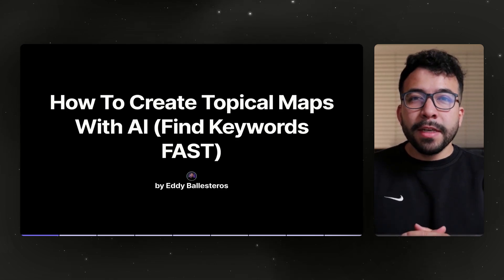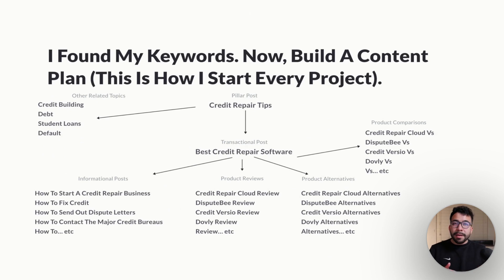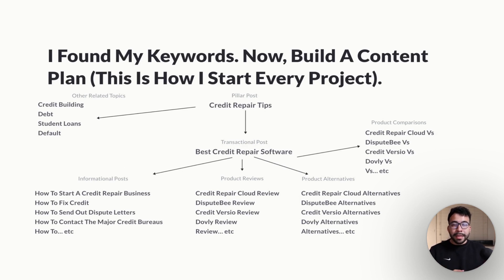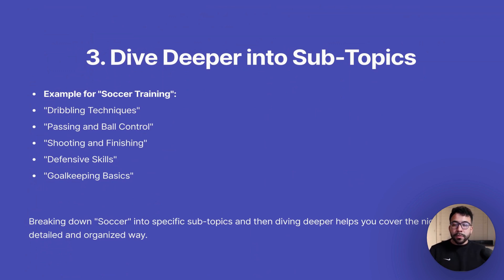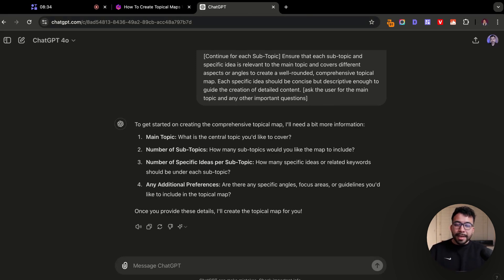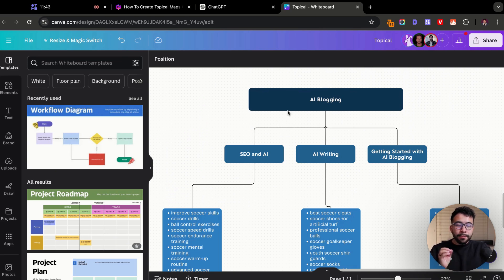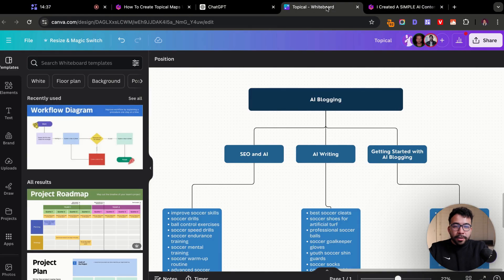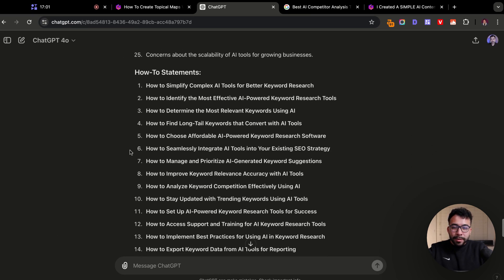How To Create Topical Maps With AI (Find Keywords FAST)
You'll Learn How To Create Topical Maps With AI Fast

1. AI Topical Mapping Prompt: Follow along slides

2.

3. Join My AI Content Community & Build Your Audience

If you want to become an expert in your niche and boost your content strategy, then you need to learn how to create topical maps with AI.

Topical maps help you plan your content strategically, ensuring you cover all aspects of a topic and establish yourself as an authority.

In this guide, we'll walk you through the process of creating topical maps using AI, enabling you to find keyword ideas faster and create content that ranks well in search engines.

What are Topical Maps?

Topical maps are visual representations of a topic and its related subtopics. They help you organize your content ideas, ensuring you cover a topic comprehensively and establish yourself as a topical authority.

By becoming the go-to source for information on a specific subject, you build trust with your audience and improve your search engine rankings.

The AI Topical Map Hack

AI tools like ChatGPT can significantly speed up the process of creating topical maps. Using carefully crafted prompts, you can generate subtopics, keyword ideas, and even content outlines in a matter of minutes. This allows you to focus on creating high-quality content that resonates with your audience.

Step-by-Step Guide

Choose Your Main Topic: Start by identifying the broad subject you want to cover. This could be anything from "soccer" to "AI blogging."

Generate Subtopics: Use an AI prompt to generate 5-10 subtopics related to your main topic. These subtopics should cover different aspects of your main topic that your audience might be interested in.

Dive Deeper with Keyword Ideas: For each subtopic, use AI prompts to generate keyword ideas or content outlines. You can ask for viral title ideas, pain points, how-to statements, or even product category ideas.

Validate Your Keywords: If you're not using an SEO tool, you can manually validate your keyword ideas by typing them into Google Search and analyzing the competition. Look for keywords with moderate competition and high search volume.

Visualize Your Topical Map: Use a tool like Canva or a mind mapping tool to create a visual representation of your topical map. This will help you see the connections between your main topic, subtopics, and keyword ideas.

Example: AI Blogging Topical Map

Main Topic: AI Blogging
Subtopics:
Getting Started with AI Blogging
Writing and Editing with AI
AI and SEO Integration
Content Distribution and Promotion with AI
Monetizing Your AI Blog
Keyword Ideas (for AI and SEO Integration):
Best AI SEO Tools
Best AI Keyword Research Tools
AI Writing Assistance for SEO
Best AI Competitor Analysis Tools
How to Optimize Blog Content with AI
AI-Powered Content Optimization Strategies
Using AI to Improve Website SEO
AI for On-Page and Off-Page SEO
The Future of AI in SEO
Ethical Considerations of AI in SEO
Conclusion

Creating topical maps with AI is a powerful way to plan your content strategically and establish yourself as an authority in your niche.

By following this guide and using the provided AI prompts, you can generate a wealth of content ideas and create a content plan that drives traffic and engagement.

Remember, the key is to be consistent, create high-quality content, and always keep your audience in mind.